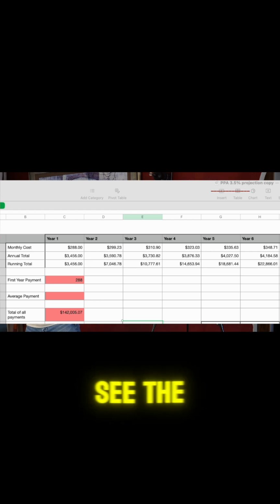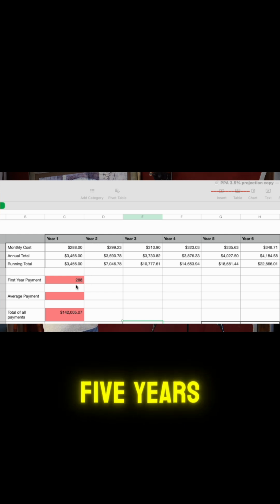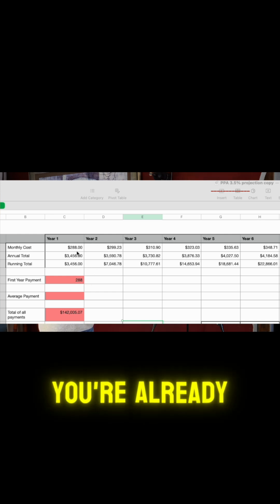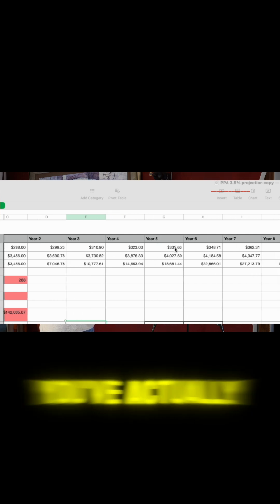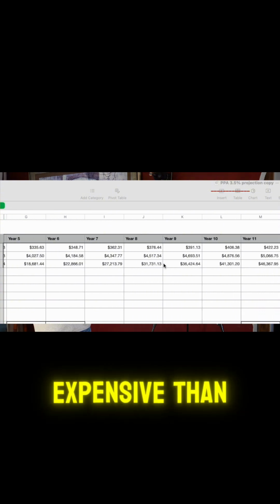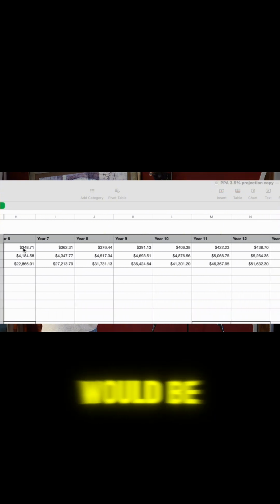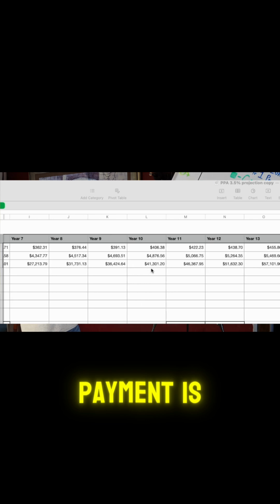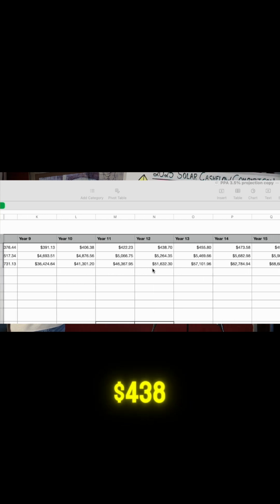Should I buy or lease solar?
Solar PPAs might look good in the short run, but what about 10 years down the road? I break down the long-term costs so you can make the right choice.